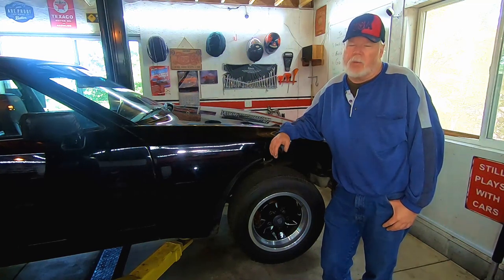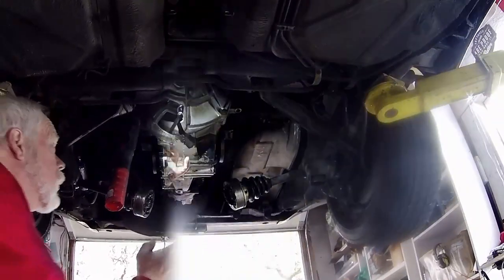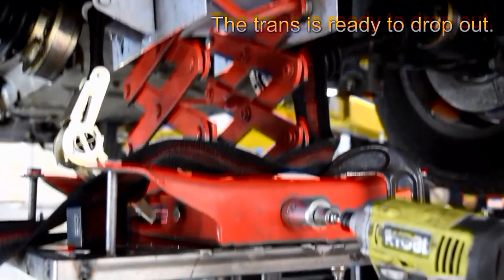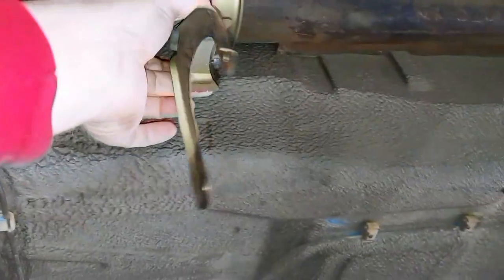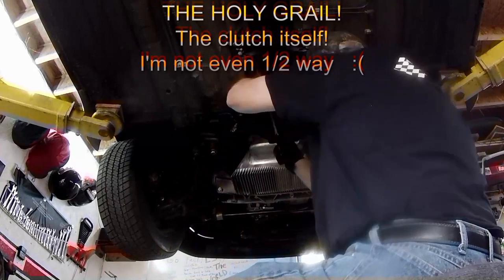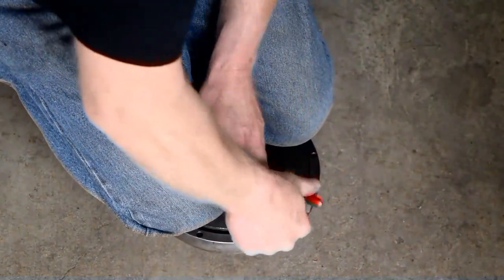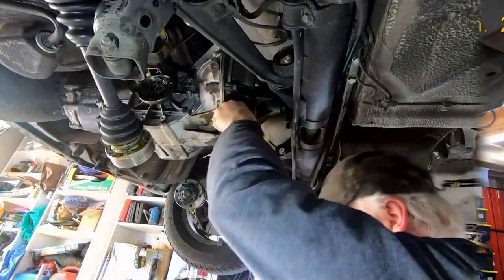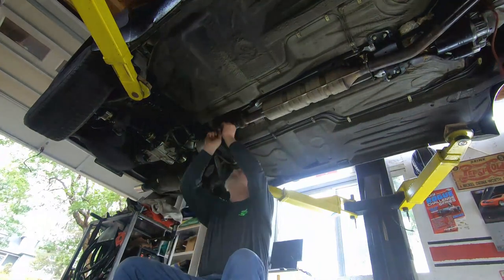944 Clutch Replacement in 10 hrs. Barn find car!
We’re changing the OEM rubber clutch on a 1984 Porsche 944 Barn Find that sat for 20+ years. This is pretty involved, here are a few of the steps, I’m sure I’m missing something.

Here's some links that hopefully will help you work on your 944 like they did mine.

Another youtuber to check for any 944 repair is edredas

And never leave out Van Svenson when working on a 944